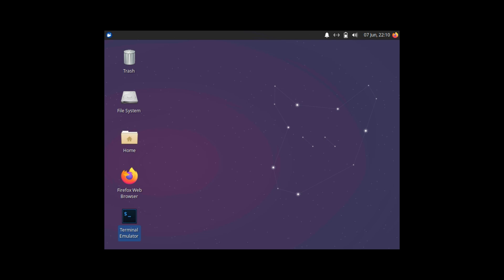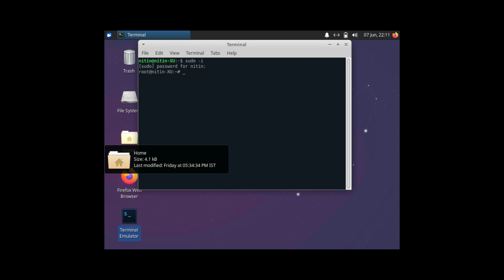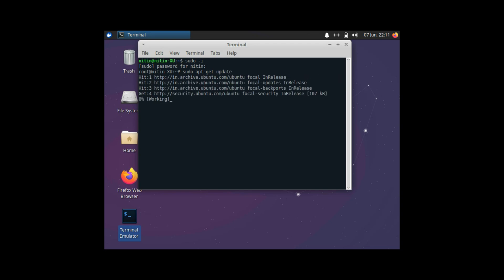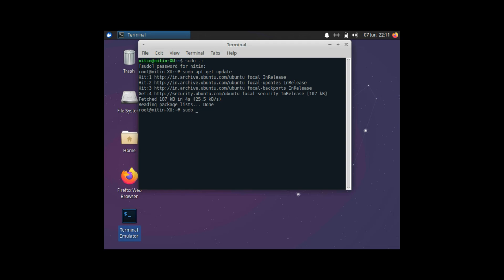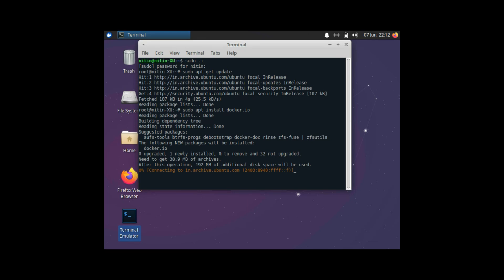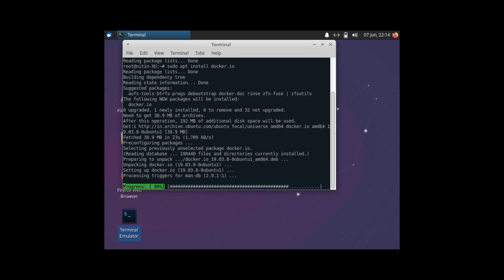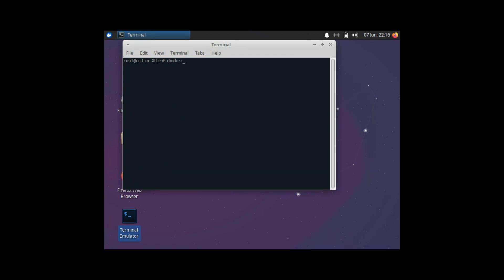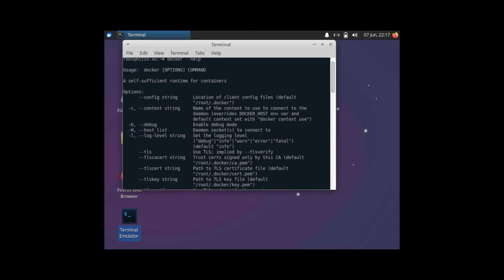Docker Beginners | Installing Docker on Ubuntu | 369 ProIT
Hello and Welcome ProITians

In the past session we saw on how to install Docker on Windows Server 2019and creating account on Docker Hub

In this session we will look at installing Docker on Linux

Going forward we are going to look at using images and uploading our images to Docker registry.

Keep watching and Keep Learning ProItians!!!